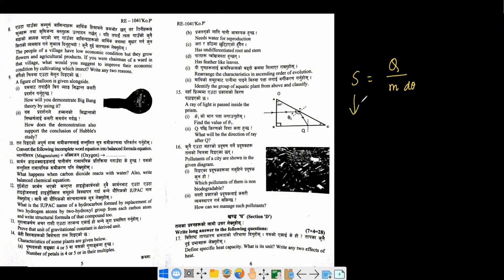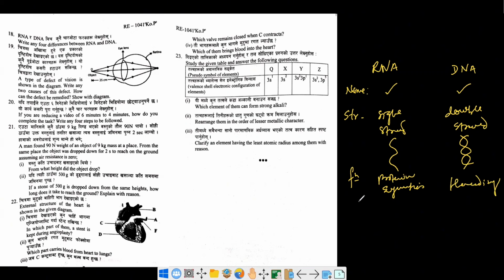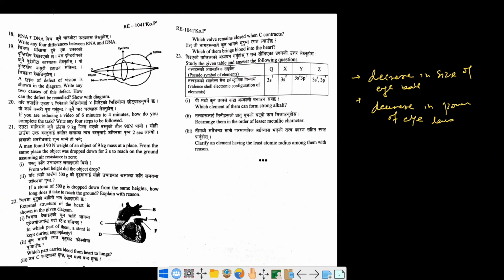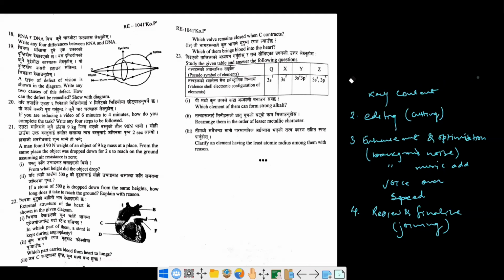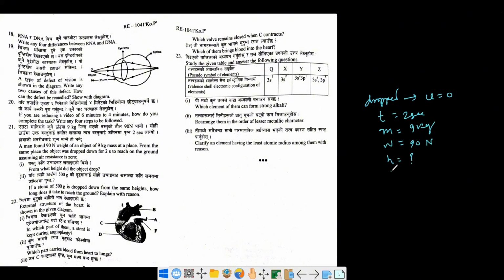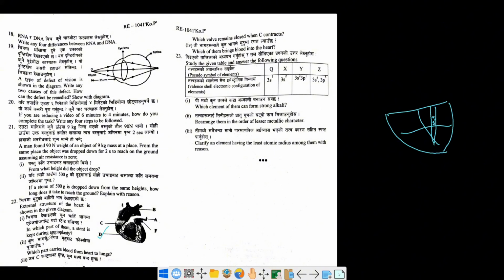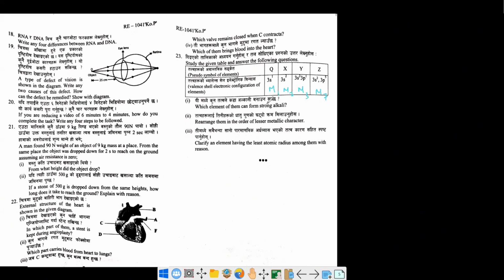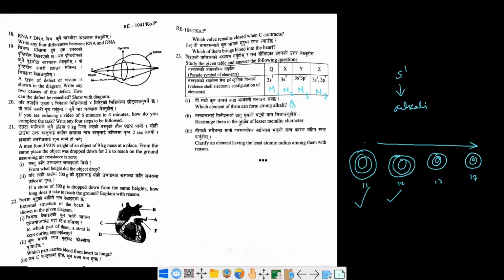SEE 2080 Solution Series : Science & Technology (Koshi Province - Part 3)